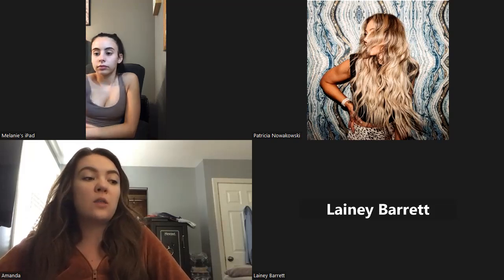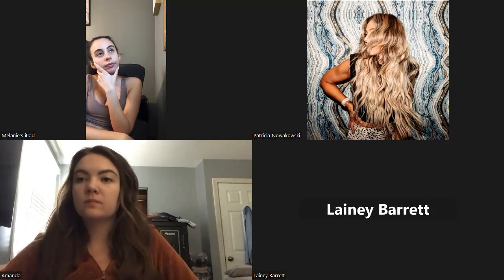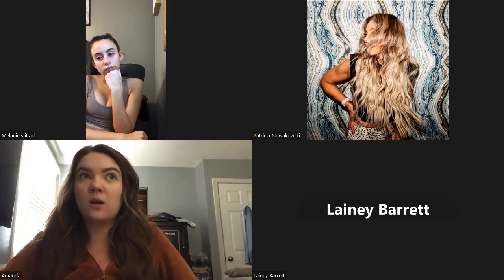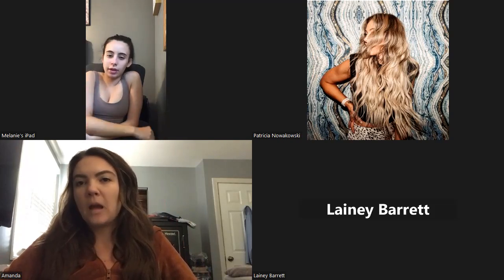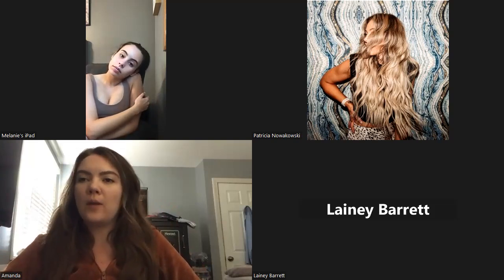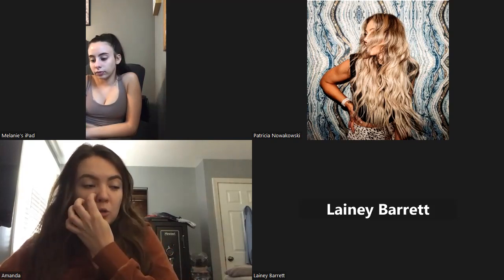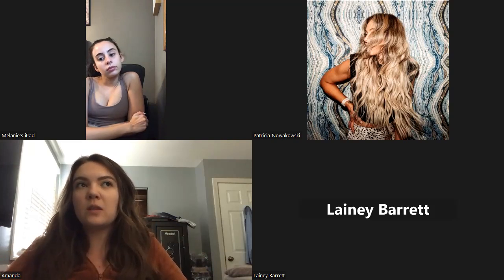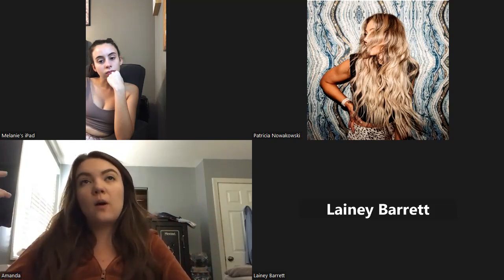Details Of Haircutting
GET OUR FREE GUIDES:

Grow your business with our free resources sent straight to your inbox.